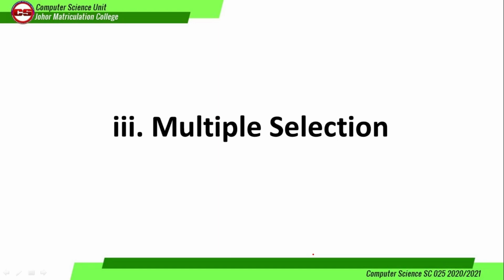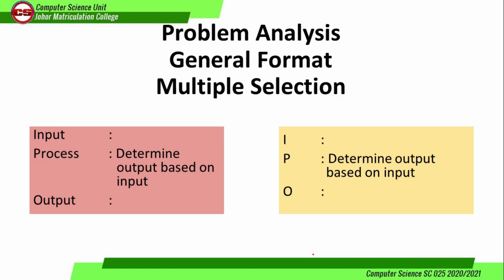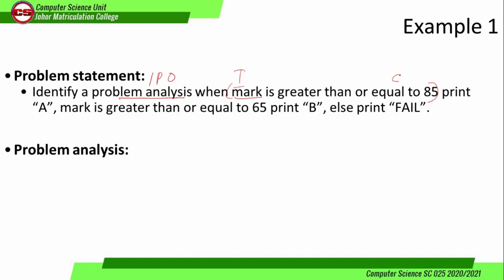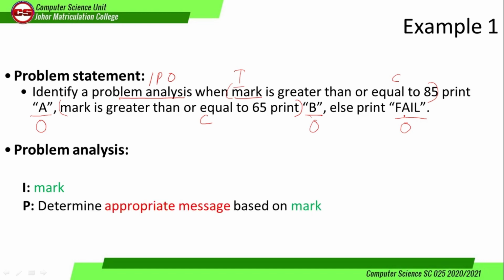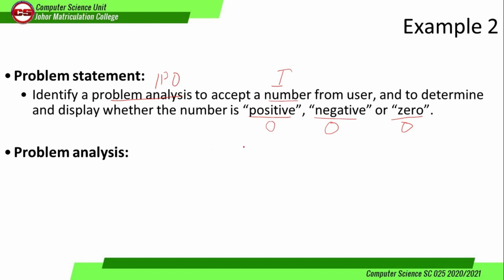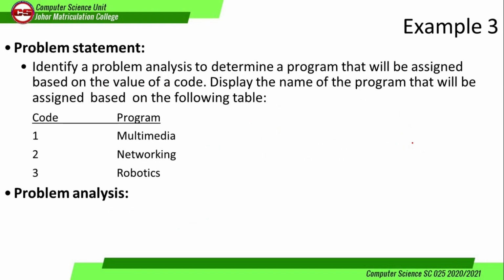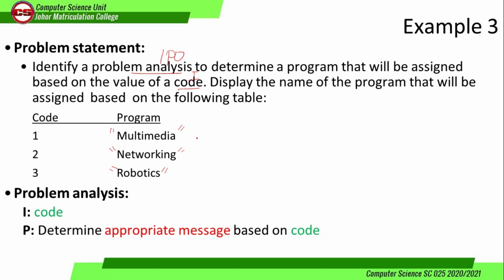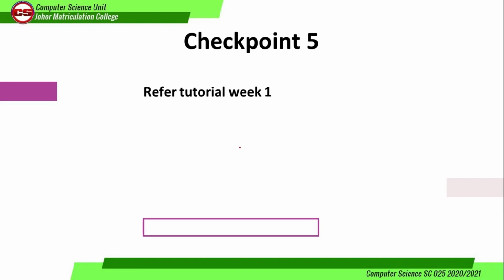IPO Multiple Selection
Step 1 : Problem Analysis for Multiple Selection Control Structure